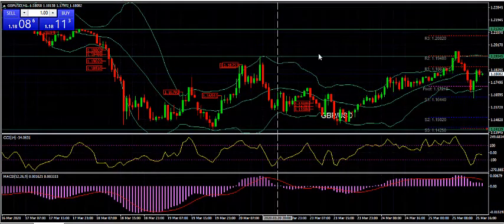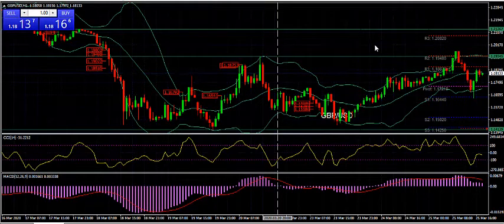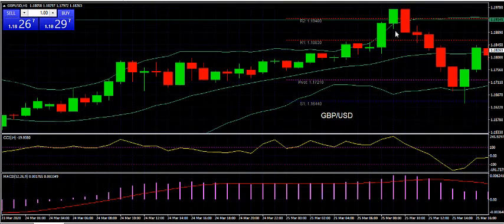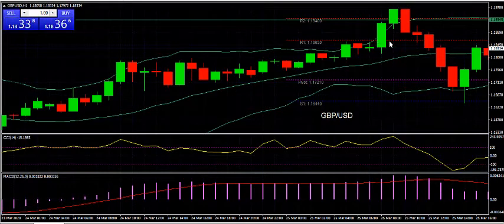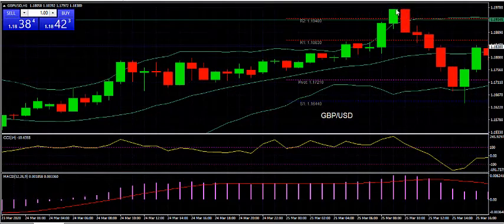How the 3 pips entry rule keeps you out of trouble on Headfake moves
In this video I talk about a trading strategy that I developed back in 2001. I call it the "Continuation Breakout Strategy" and I mainly use it on a 1 hour chart (it does work on a 4 hour and Daily time frame too).

There are specific entries, take profit levels and stop loss placement but in this video I talk about a method I use to avoid "head fakes".

Watch this video to learn how I avoid "head fakes".